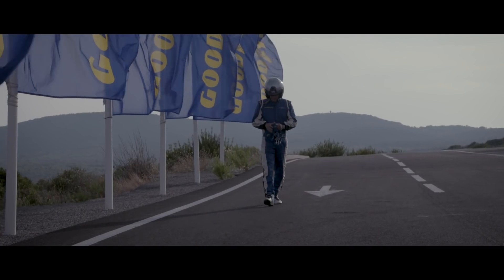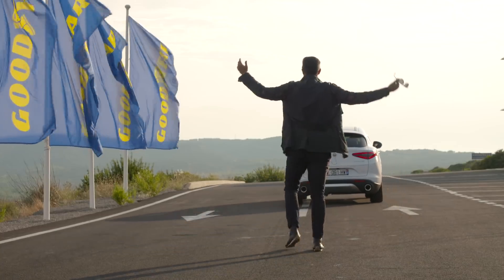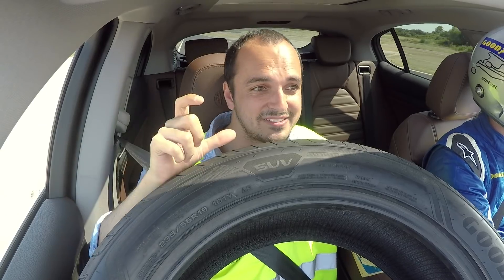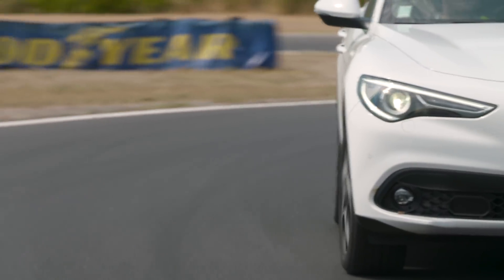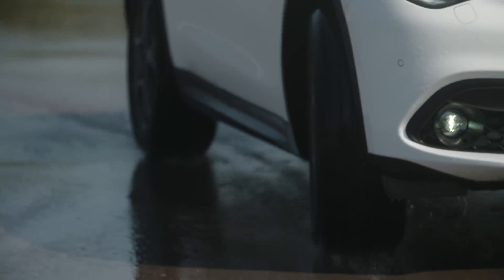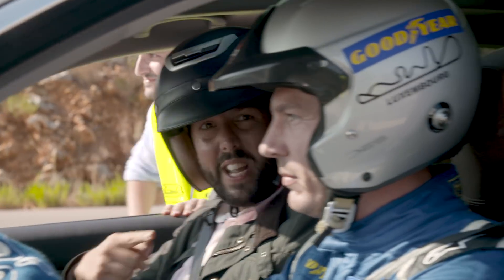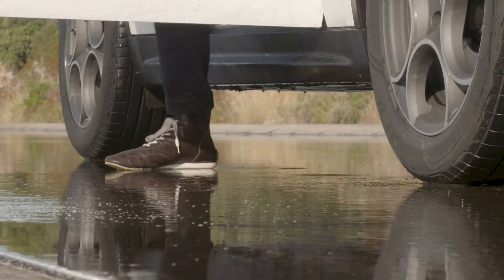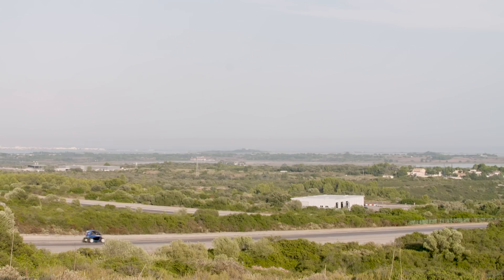DriveTribe Discovers presented by Goodyear Journeys. Episode Two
PART 2️⃣ of our Southern France Road Trip sees me arrive at Mireval... eventually, to put the Goodyear Eagle F1 Asymmetric 3 SUV tyres to the test.

Having enjoyed a leisurely arrival, I'm soon thrown in at the deep end when Mike passes on a challenge!

Enjoy the Second Episode in the Goodyear Journeys Season.
Also available to watch on DRIVETRIBE.

This was a DRIVETRIBE Production in collaboration with Goodyear.

Follow Tom Howard on Social.

Produced and Filmed by Chimp Productions.